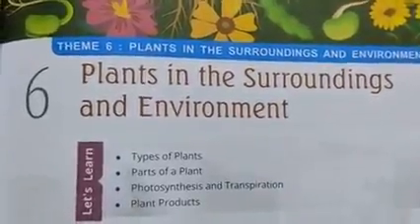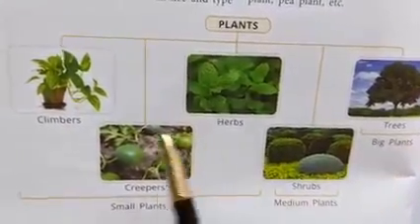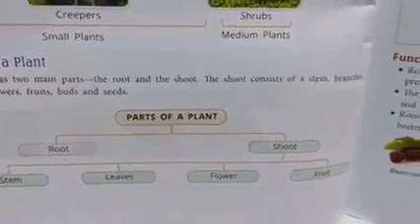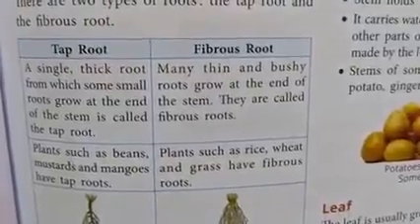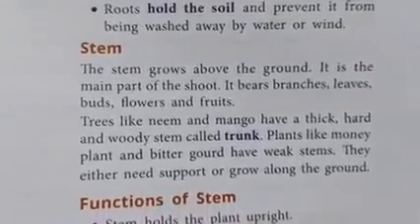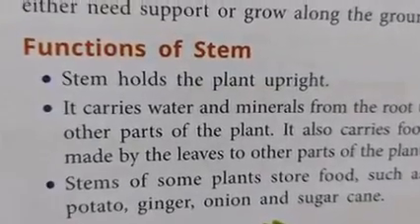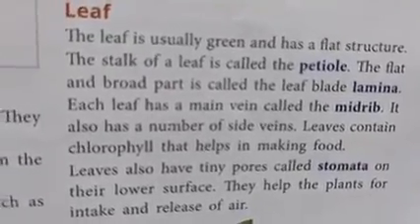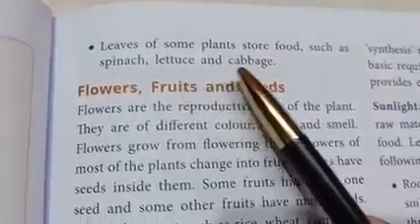Class -4, G. Sci Le -6 ( Part -1)